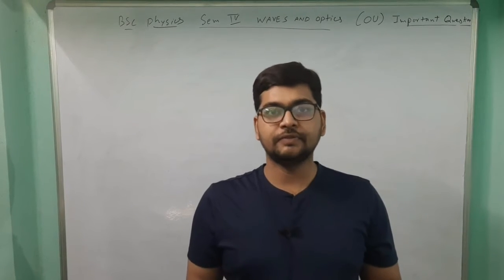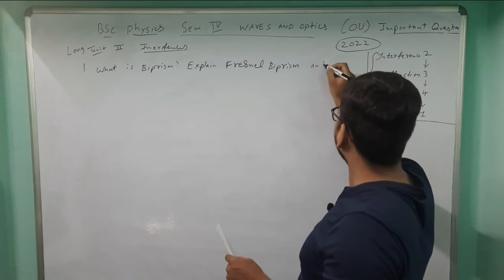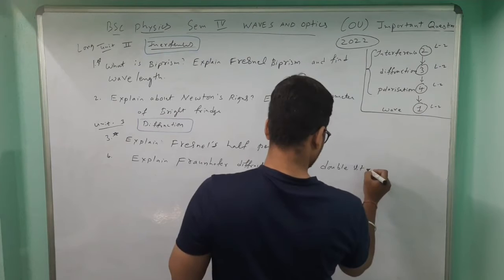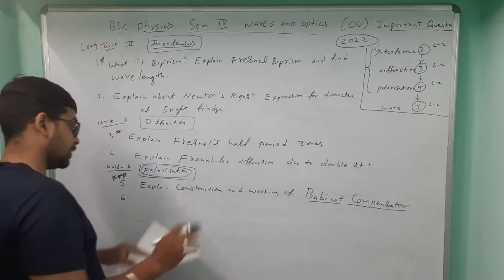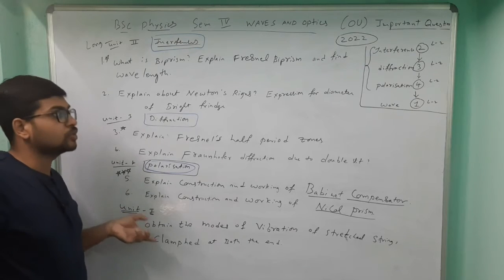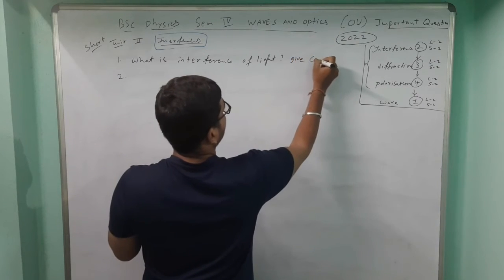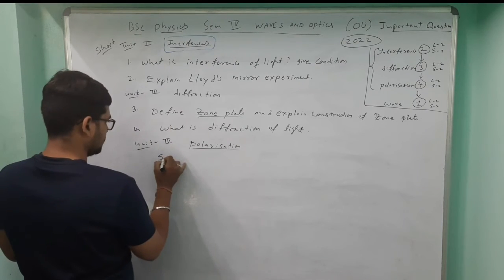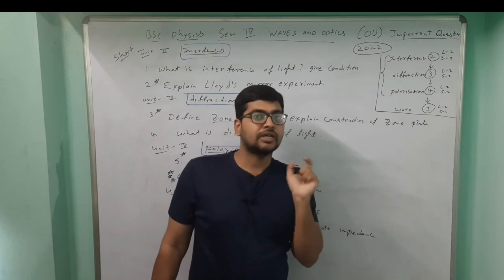Waves and Optics Important Questions | Bsc Physics 4th semester (Osmania University) Phool singh sir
This videos is for the important question for Wave and optics. try to write question . follow the SIA material for answer. Thank You